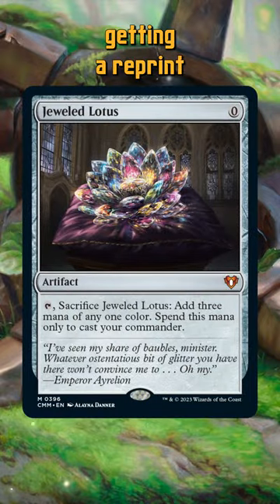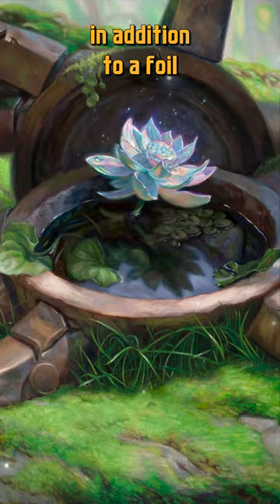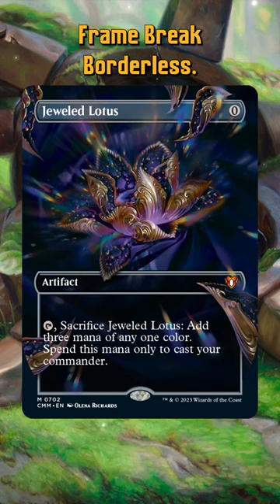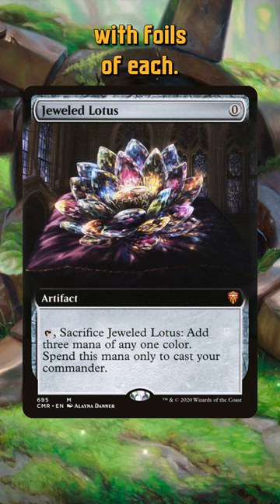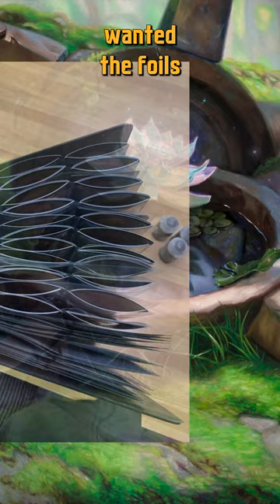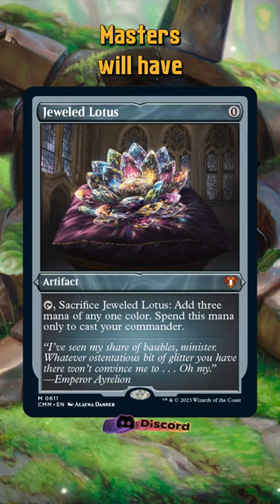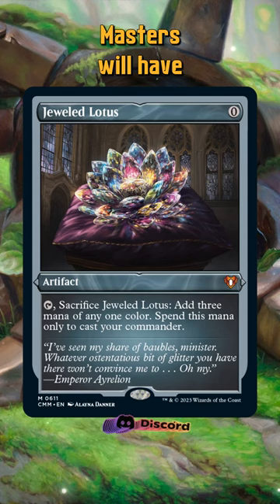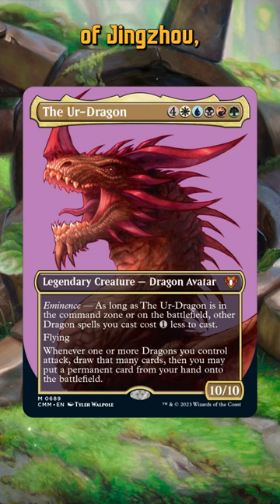Commander Masters & Jeweled Lotus Reprint | Magic: The Gathering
In this video of Jake and Joel are Magic, we are taking a first look at Commander Masters, Magic the Gathering's August 2023 set, which will have reprints of powerful cards like Jeweled Lotus and many others. We hope you find this MTG Short fun and informative. As always, thank you for spending your time with us. Nothing on this channel is financial advice.